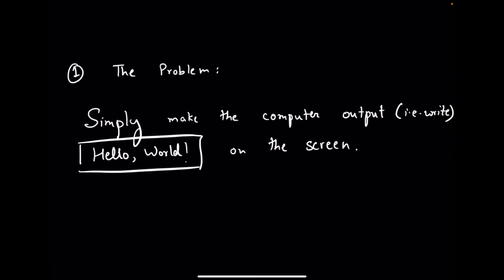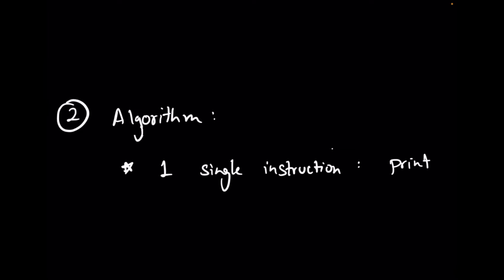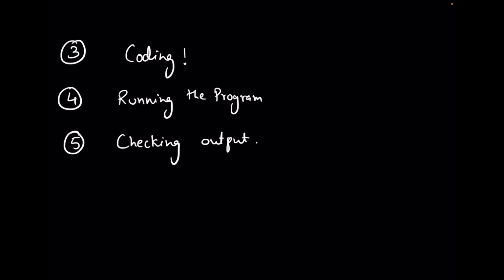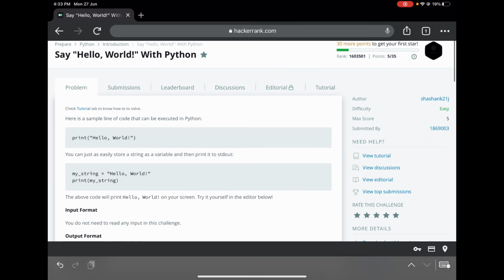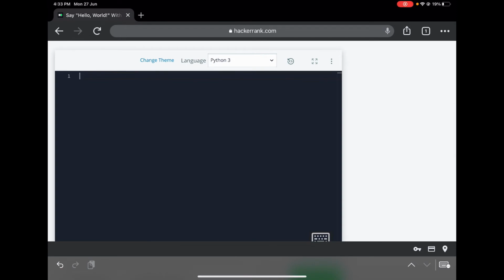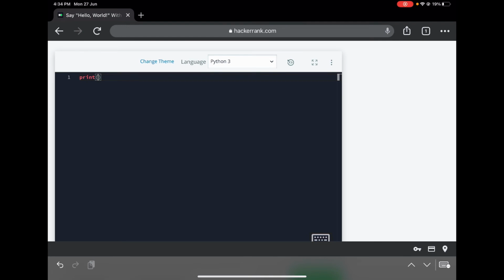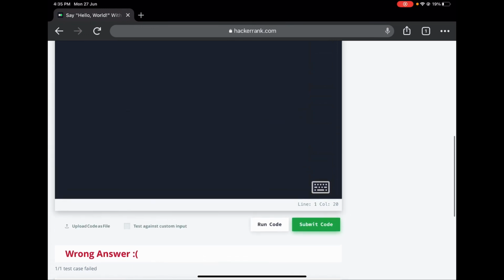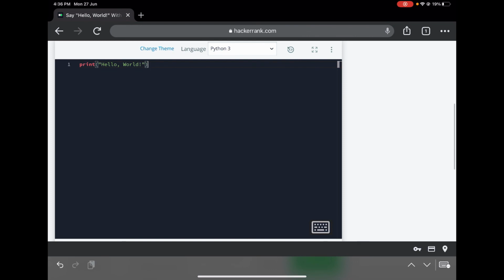Hello, World!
The 2nd video of the Computer Programming 101 series!
In this video we write our first program ever: Hello, World!

This video, and this channel in general uses Python for coding, but the explanations and algorithms are language independent.